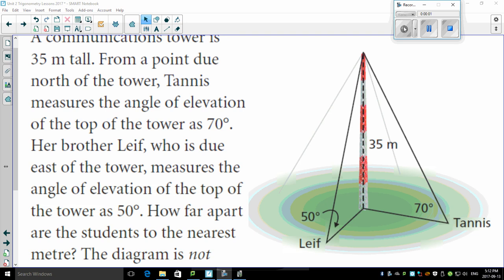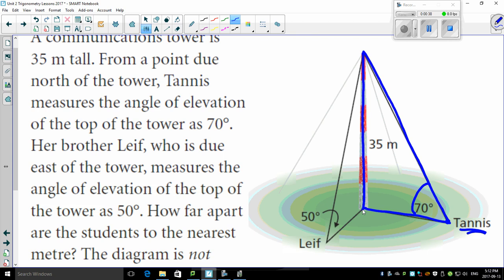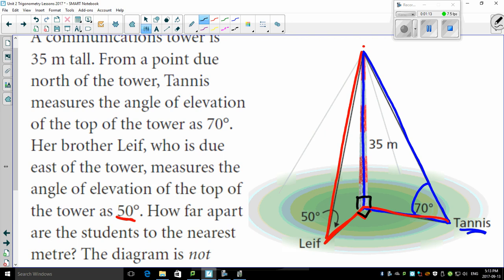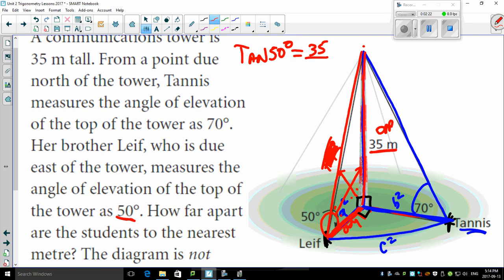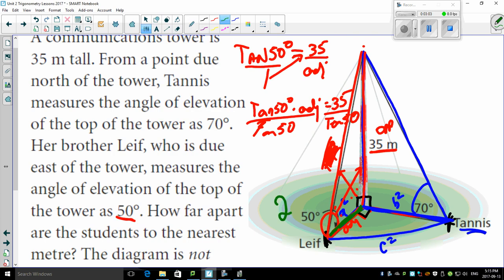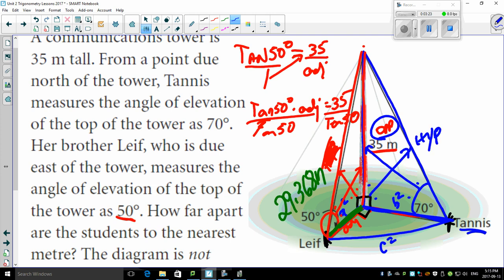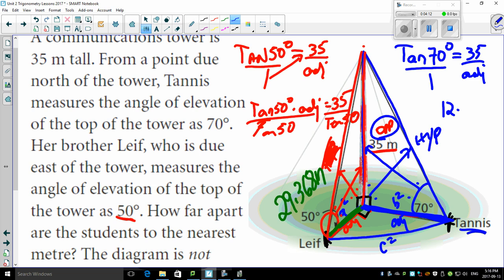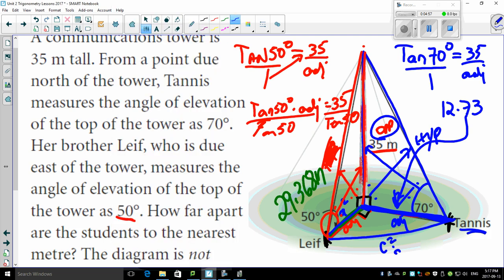Unit 2 7 4 Solving Multiple triangle Problems using SOH CAH TOA Part 4